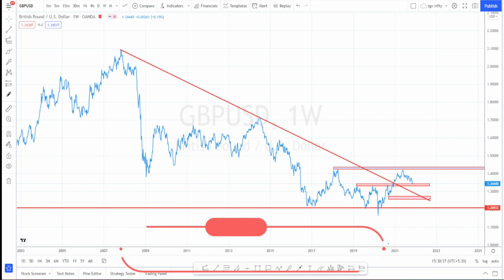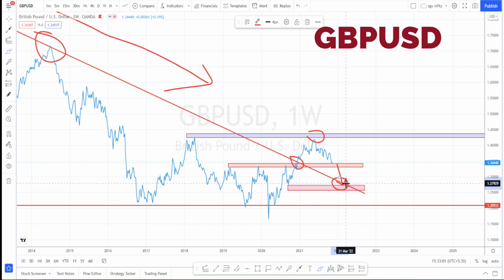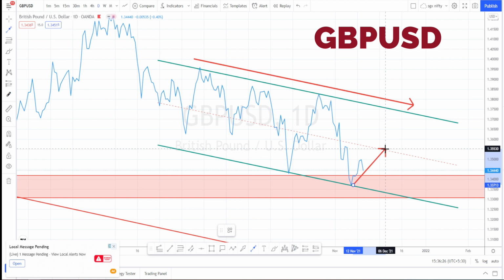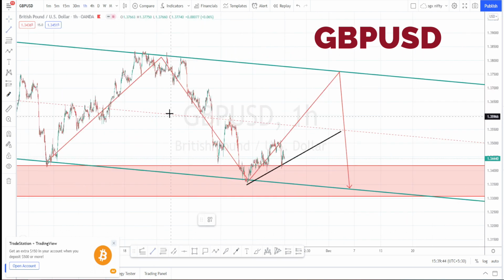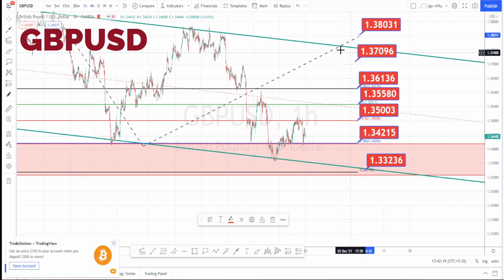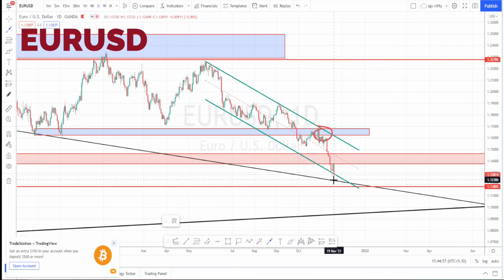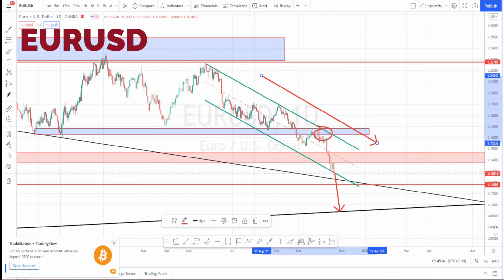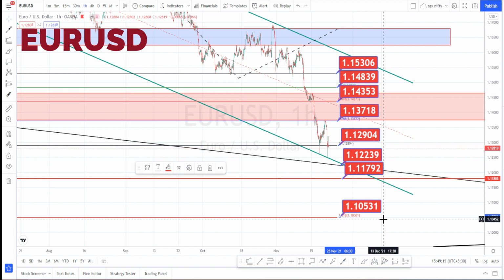GBPUSD EURUSD Strategy MONDAY 22 NOV | GBP USD EUR USD Analysis | GBPUSD EURUSD Forecast MONDAY 22